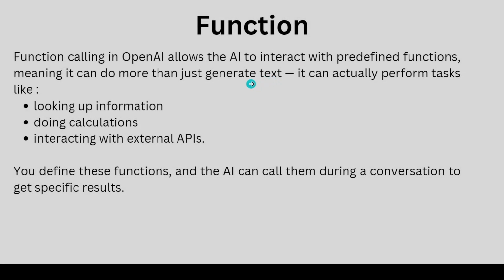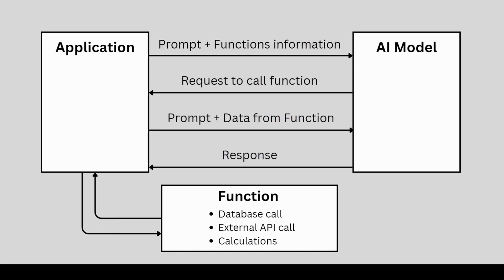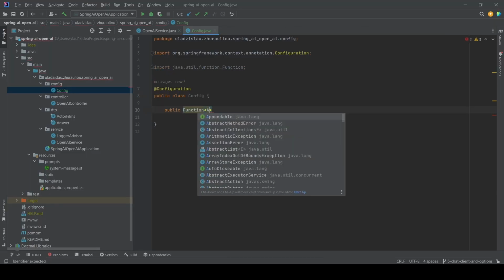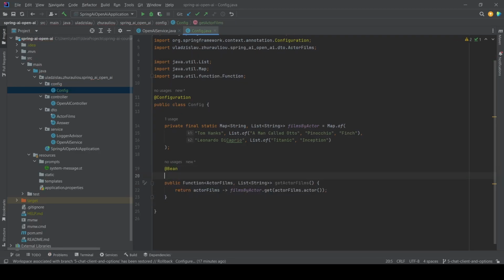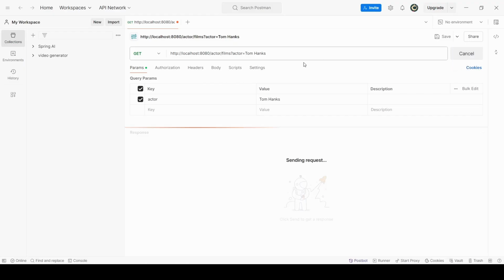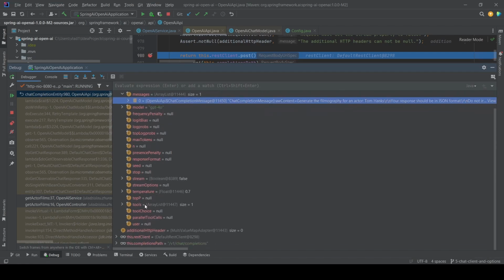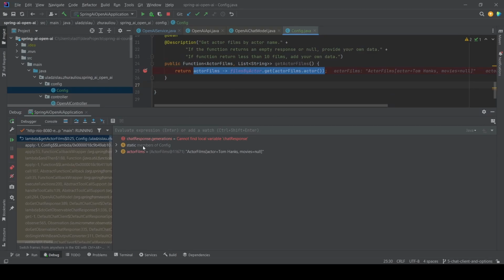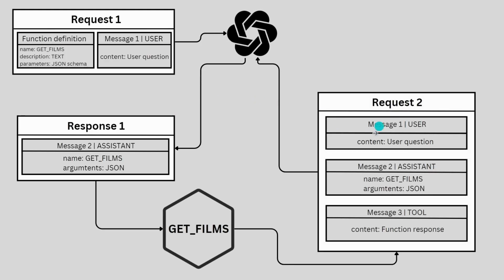Spring AI Tutorial: Function calling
Explore Spring AI implementation in depth. Understand the internal workings of Models, ChatClient, Advisors, Prompts, Messages, Function Calling, and much more.
Learn how to use Spring AI to integrate any OpenAI model to your application